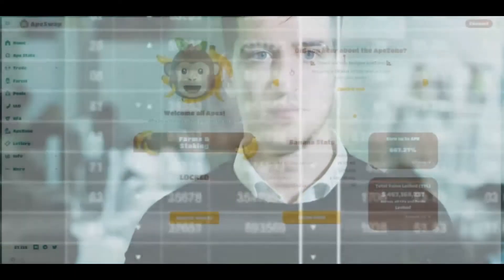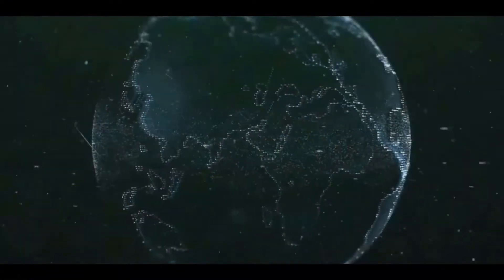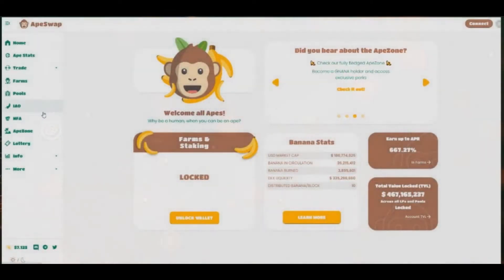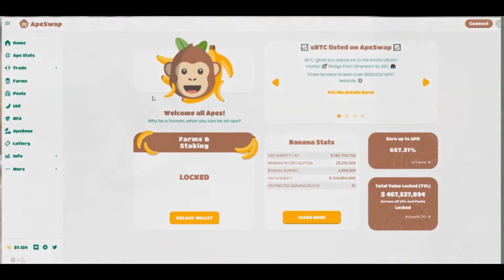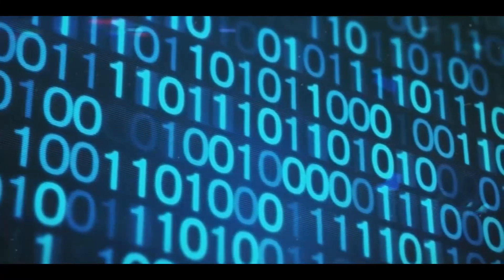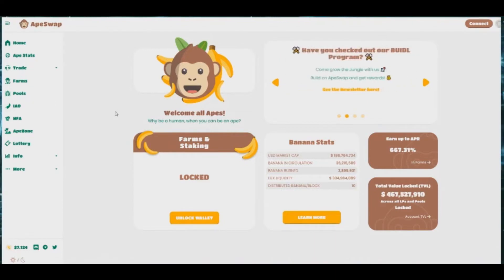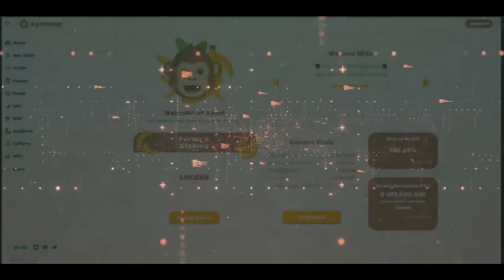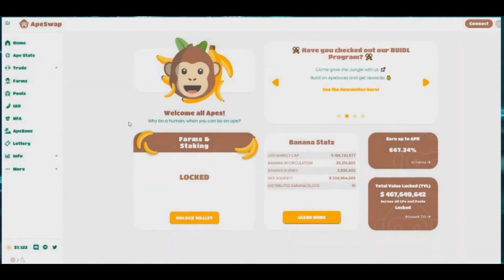APESWAP - PROJECT REVIEW - PART 1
Wallet - 0x1bFC40e2d037A529e7572E5795e12ba1a147617c